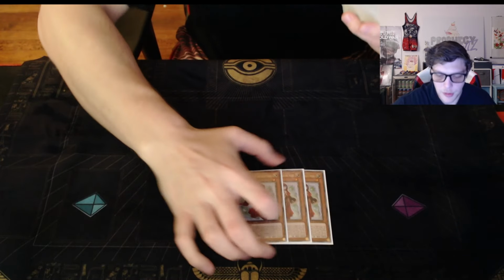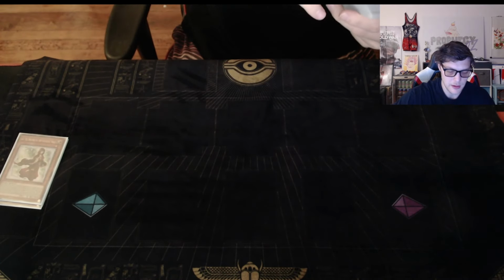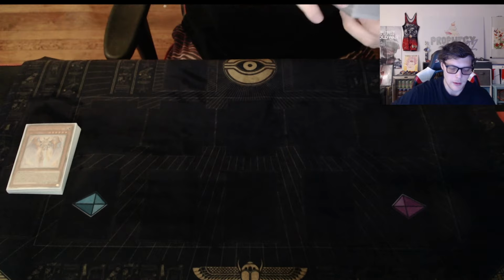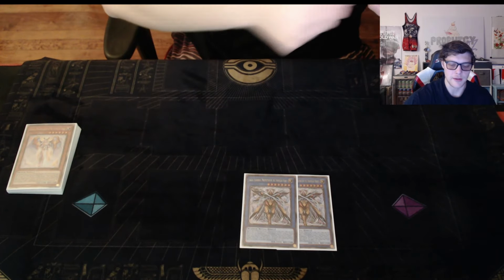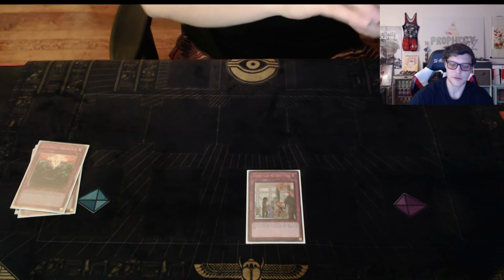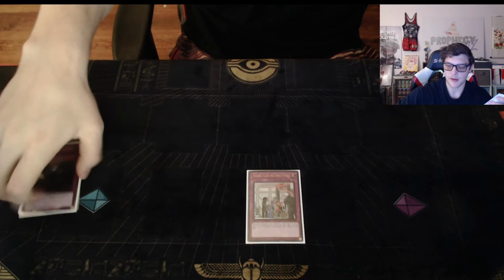NEW BANLIST Voiceless Voice Yu-Gi-Oh Deck Profile!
My Updated Voiceless Voice List for the new format moving forward!